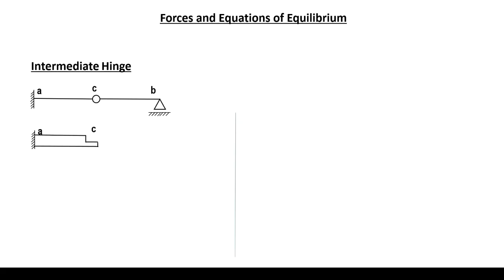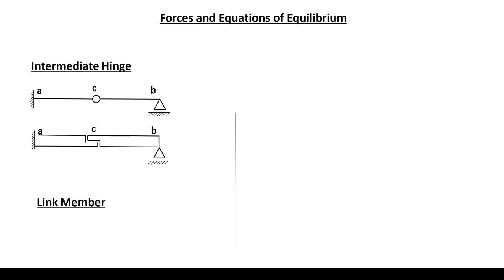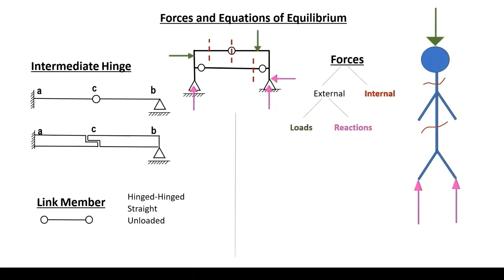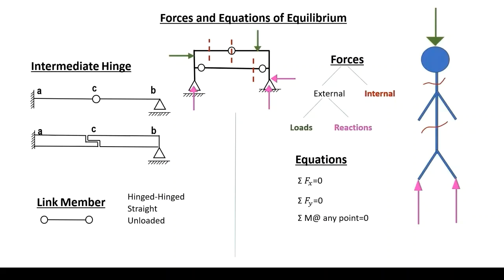Structural analysis of beams-forces & equations of equilibrium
🤩 Limited-time discounts 🤩 expires soon 🤩

BBFF6FC3DB302C2697F0

Expires 02/14/2025

A Udemy course that aims to compute and plot internal forces of statically determinate beams.
The course starts from elementary principles to sophisticated examples of statically determinate beams including separation of beams, inclined beams and others.
It is a good foundation for higher courses and therefore is the base skill of all growing engineers.
Hoping the course to be of best benefit.